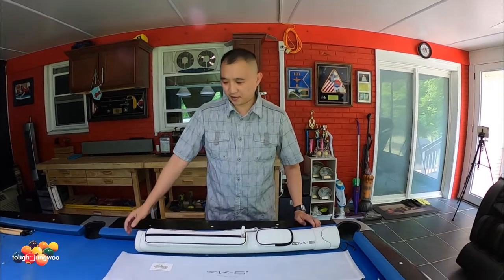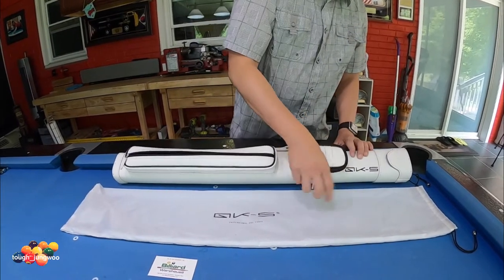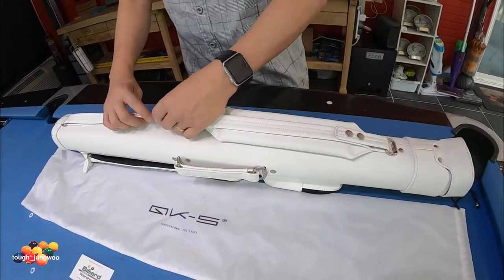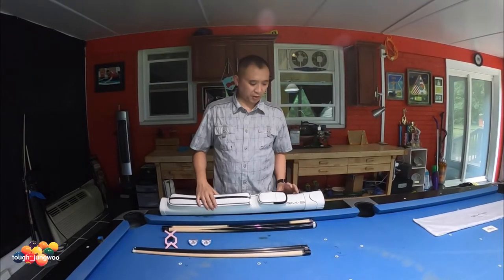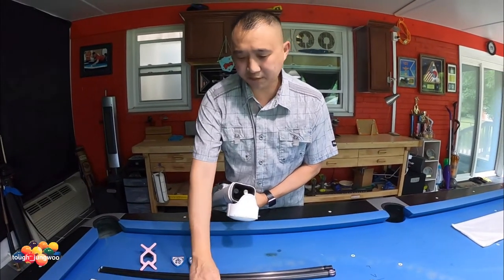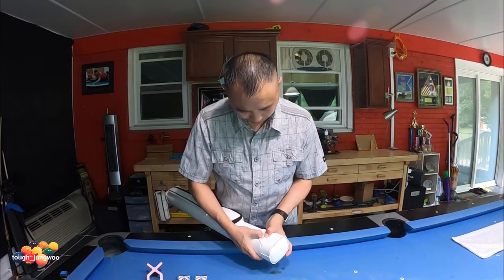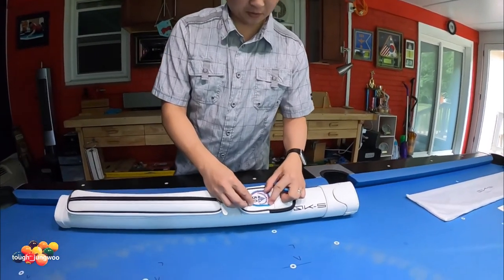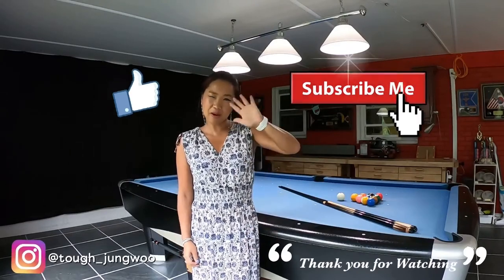QK S, CUE CASE, Review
3-2 Hard Case.